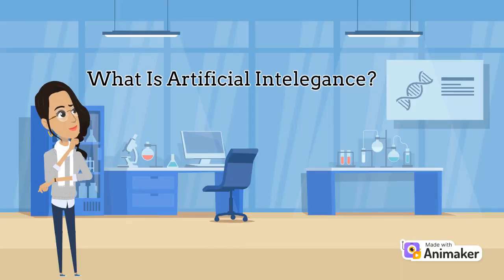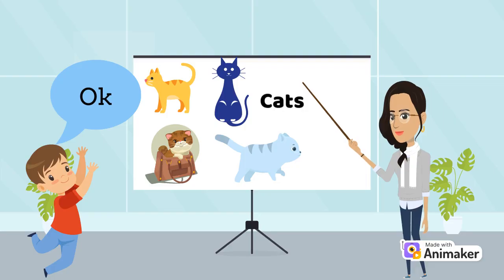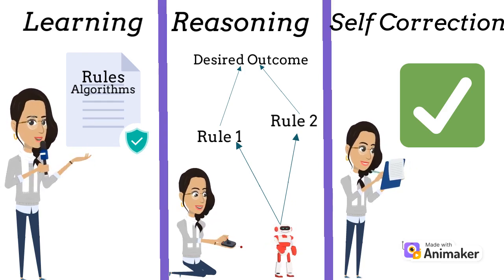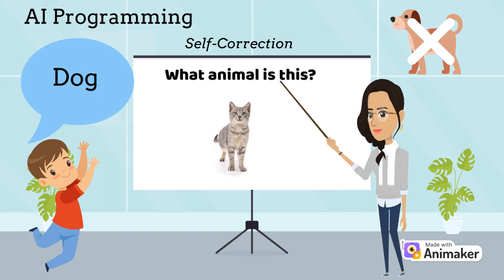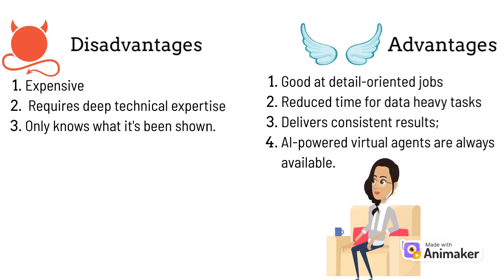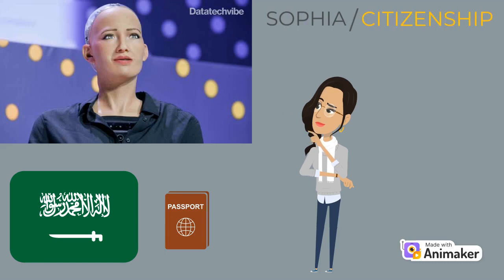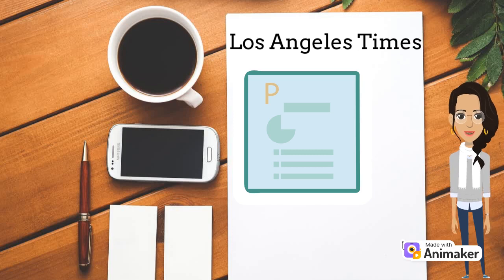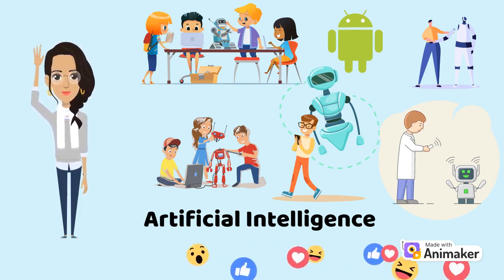Artificial Intelligence | AI Explanation for Kids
You may be wondering what AI is… The full form of AI is artificial intelligence, and it basically leverages computers and machines to mimic the problem-solving and decision-making capabilities of the human mind. This may sound similar to robotics (building robots), but this is WAY DIFFERENT!!! AI is partially robotics, but simulates decisions made by the human mind. An AI machine could have a normal conversation with you, and describe/identify an object, but for this to happen the machine has to learn a lot of patterns. Teaching an AI bot is the same as teaching a child. For instance, let's suppose you show a child some cat pictures, and you tell the child that it is a cat. Then you show the child a different picture of a cat, and he/she automatically recognizes that it is a cat, because they have seen the pattern before.  In the same way, AI programming is all about self-correction, reasoning, and learning.

Educational videos for kids. Learn in a fun way